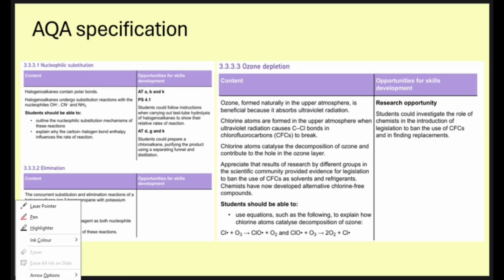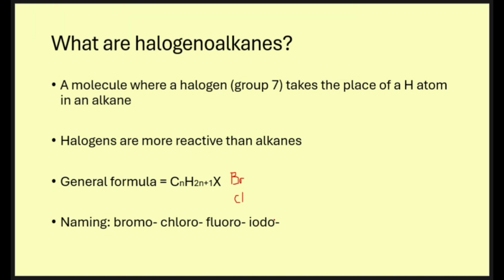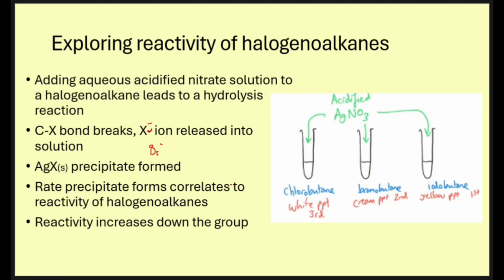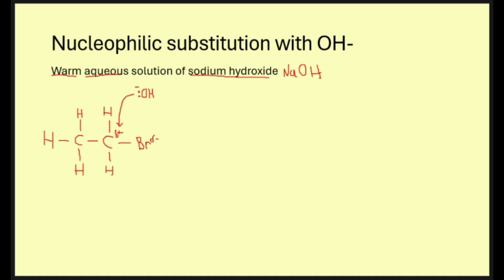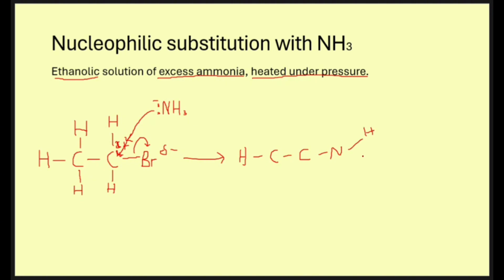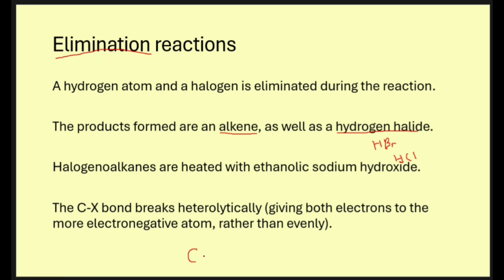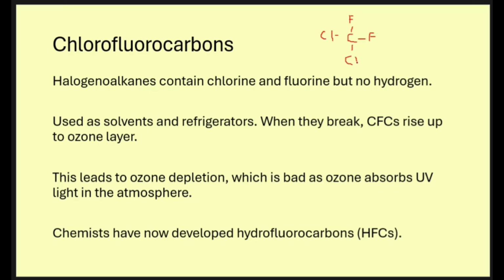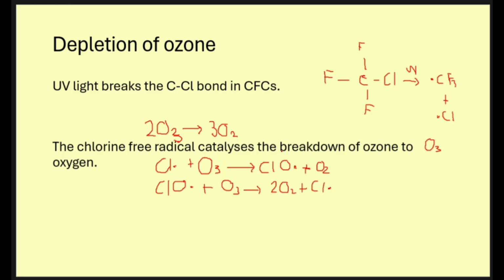Halogenoalkanes | AQA | A-Level Chemistry | Student-led Masterclass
This session covers the specification of AQA regarding organic analysis, given by Evi, a year 13 student with a high predicated grade (A-A*).
You must check your specification in order to make sure you have covered everything, this session isn't given by an educated and certified teacher.

Should you have any questions regarding our society or your ticket, please